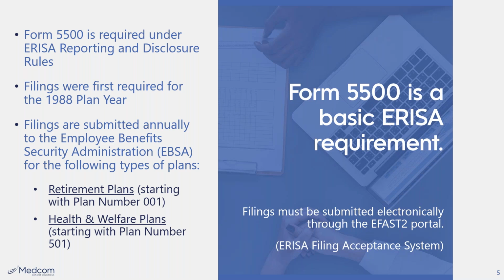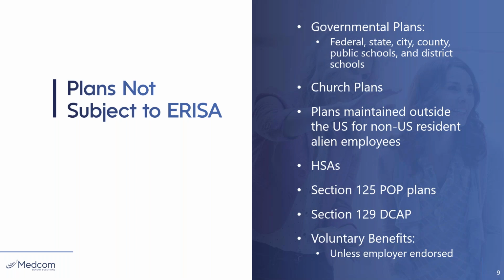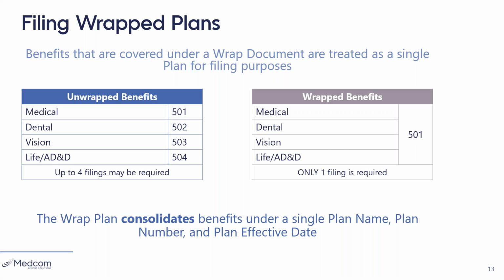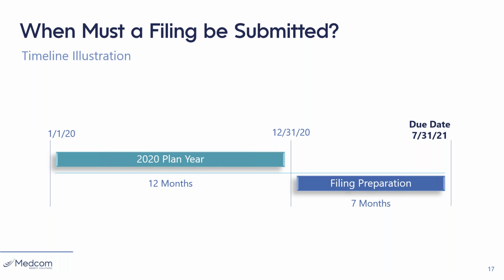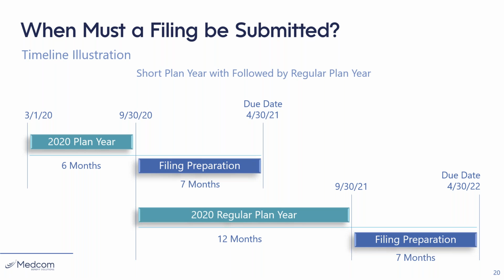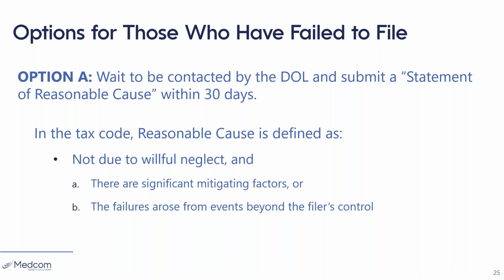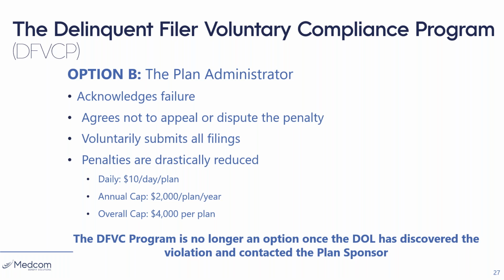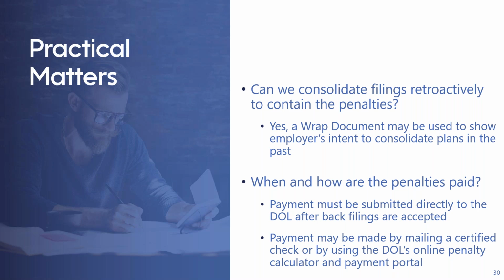Understanding 5500's and Basic Requirements of ERISA - 2021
Our Compliance experts take a deep dive into the word of 5500 and ERISA compliance. We discuss who is and is not subject to ERISA, critical filing deadlines, and what the penalties are if fillings are not submitted on time.